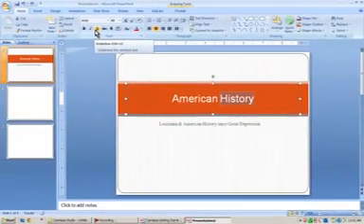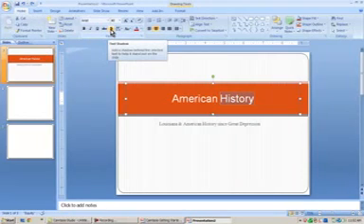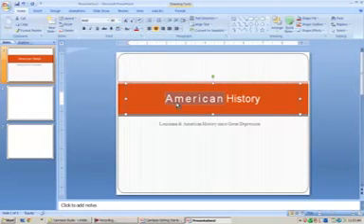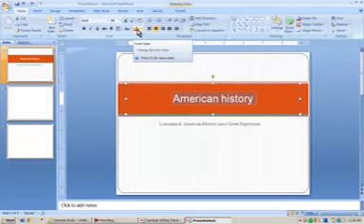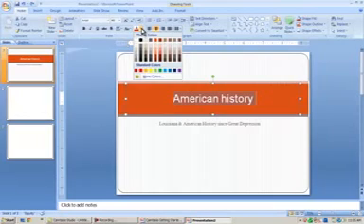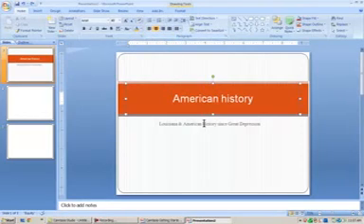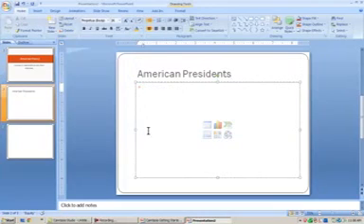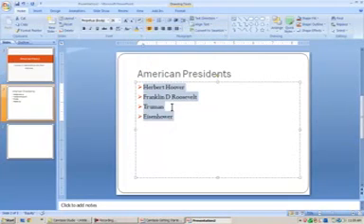Instructional video on ppt 002